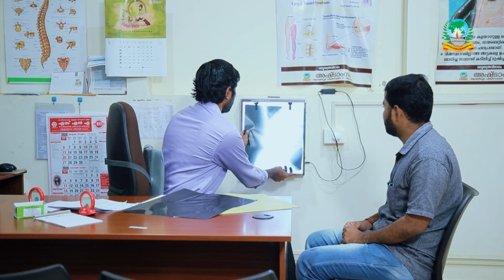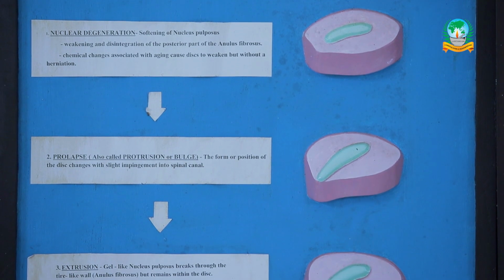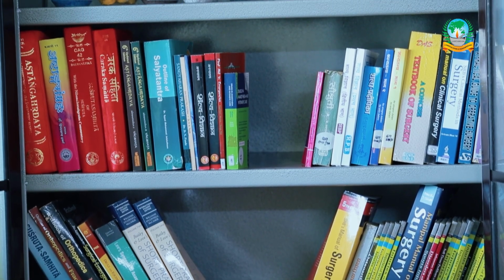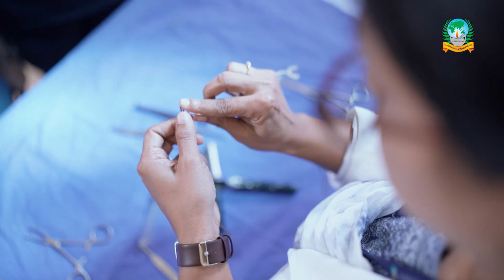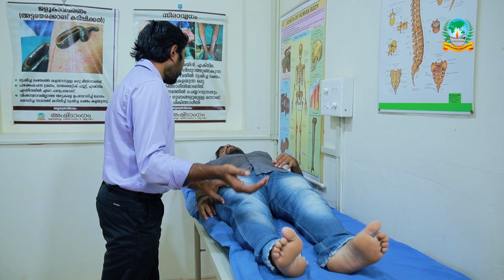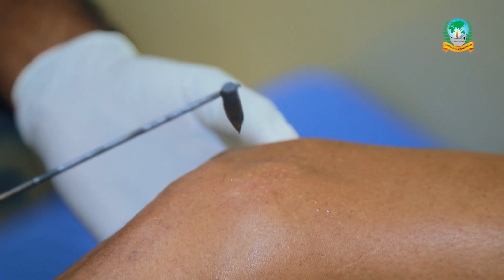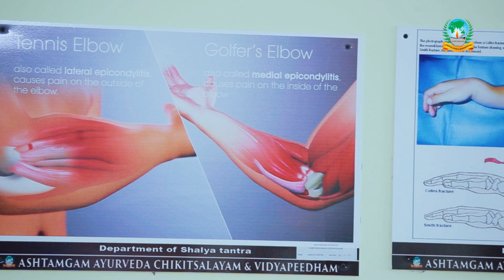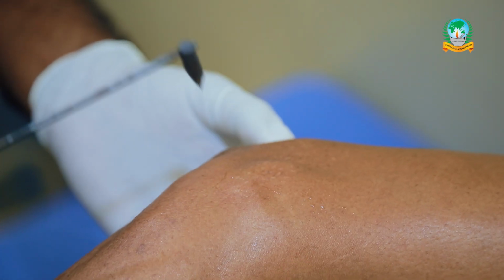Department of Shalyathantra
✨The Department of Shalyathantra is the orthopedics and surgery department of Ayurveda. 🏥

✨The department focuses on providing students of Ayurveda with the knowledge and skills to identify and treat conditions where only the intake of medicines may not be sufficient and may need other surgical or orthopedic maneuvers.

 🩺🧑‍⚕️ Treatments include removing pus from an area of infection 🧫, measures to help the healing of wounds 🩹, treatment for fistula as well as piles , removal of skin warts and foot corns 👣, treatment of varicose veins 🦵, and management of issues of bones and joints 🦴.

✨Students are also trained in basic surgical skills such as applying stitches on a wound 🧵, and using a urine catheter or tube to drain urine 🚑, among various surgical and para-surgical procedures.